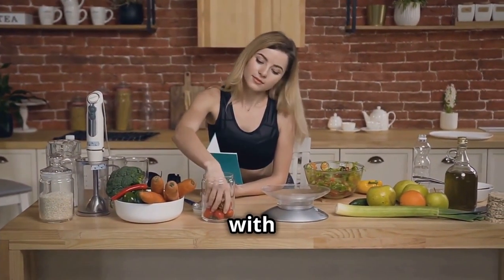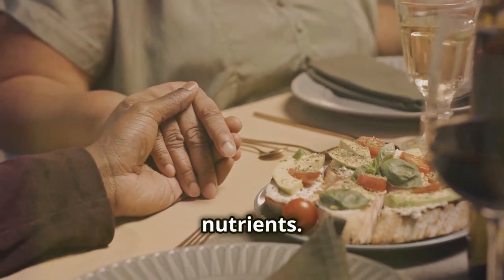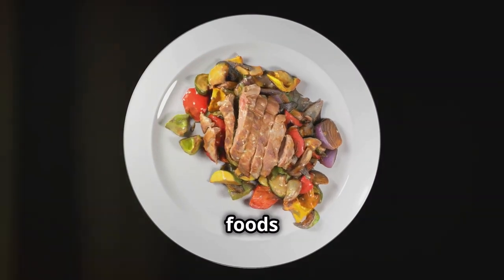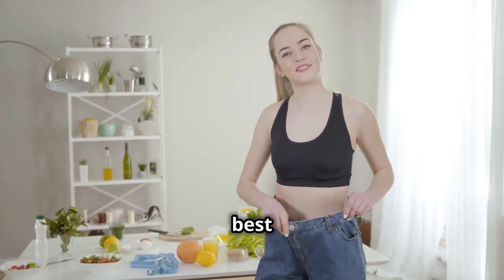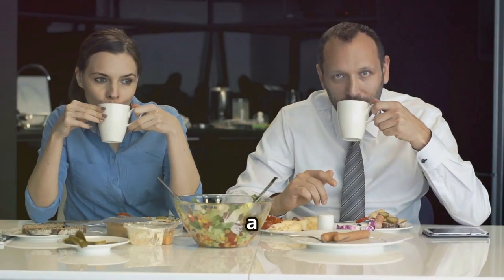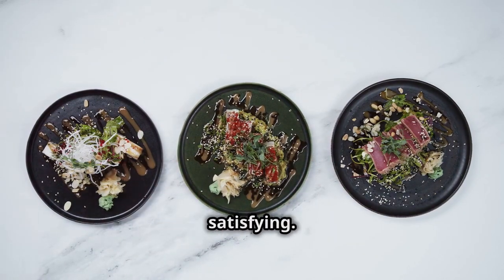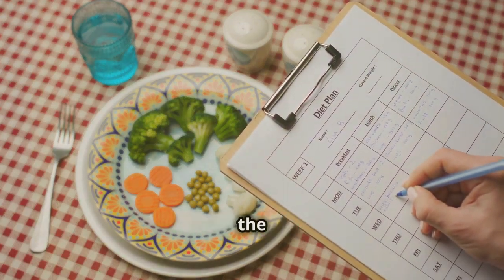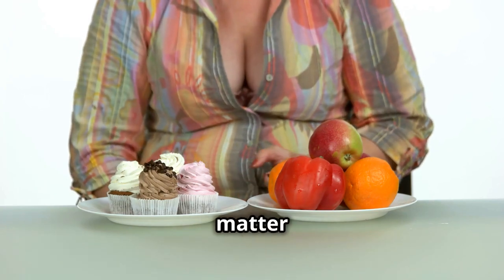Balanced Plate for Weight Loss – Lose Weight Without Counting Calories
😝Learn how to make balanced plate & STOP counting calories!😝
👉 Wanna START shedding pounds ASAP?

How to Get Slim Body in 1 Week without Exercise - How to Get Slimmer in 7 Days  -

How to Lose Weight in 7 Days without Exercise at Home- How to Get Slim Body at Home No Exercise

How to Trick Your Body to Lose Weight - How to Hack Your Body to Lose Weight-
➡️ 👉 Sick of those unwanted pounds dragging you down?
"It's hard to beat a person who never gives up" - Babe Ruth
TIMESTAMPS:
00:00:00 Why Counting Calories Fails Us
00:01:07 Introducing the Balanced Plate for Weight Loss
00:03:25 The Holistic Benefits of Balanced Eating
00:04:42 Balanced Plates to Start Your Day Right
00:05:43 Balanced Plates for Sustained Energy
00:06:32 Balanced Plates to End Your Day on a High Note
00:07:16 The Importance of Healthy Fats in a Balanced Diet
00:08:00 Practical Tips for Balanced Eating Every Day
00:10:05 How Balanced Plates Curb Cravings and Support Weight Loss

Are you tired of the never-ending chore of calorie counting? Discover why this approach is unsustainable and often overlooks the nutritional complexity of food. In this video, we introduce the Balanced Plate Method—a visual guide for creating nutritious meals that prioritize food quality over quantity. Learn how to divide your plate into three sections: non-starchy vegetables, lean protein, and healthy carbohydrates, to promote portion control and facilitate weight loss with nutrient-dense foods. We'll cover the importance of balanced meals for breakfast, lunch, and dinner, explore sources of healthy fats, and provide practical tips for meal planning and grocery shopping. Say goodbye to tedious dieting and hello to a healthier, more intuitive eating experience!

Welcome to the Everyday Weight Loss Hacks Youtube channel.Here we focus on simple weight loss lessons that anyone can apply to their daily routine to start solving how to lose weight fast. While we primarily focus on stress free weight loss tips that can be applied to most people. We strive especially hard to help those looking for information on the topic of weight loss over 40. We want to not only help you lose those unwanted pounds but focus on how to keep the weight off for good on your weight maintenance journey as well.This makes no difference if you are male or female who is actively trying to figure out the  issue of fixing losing weight over 40.We can help you along the way and  finally get you to achieve your how to stop weight from coming back goals and feeling better overall about your health and nutrition.